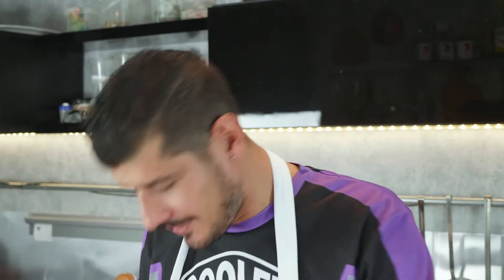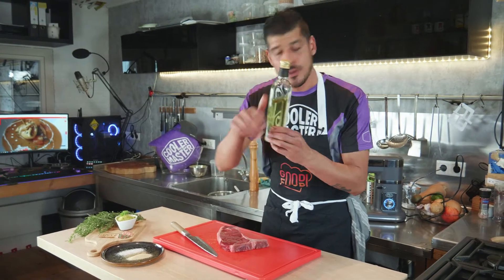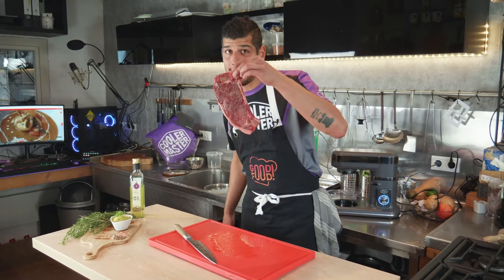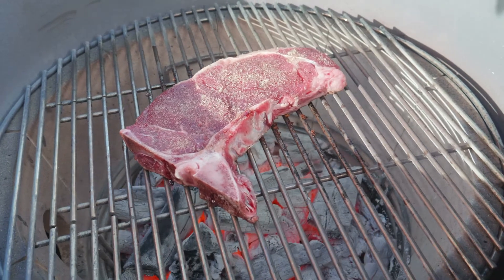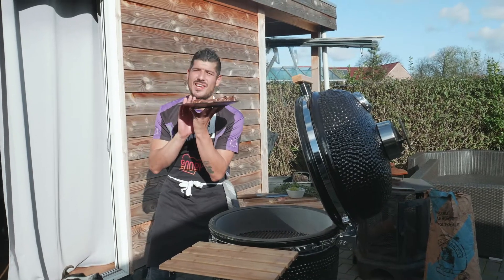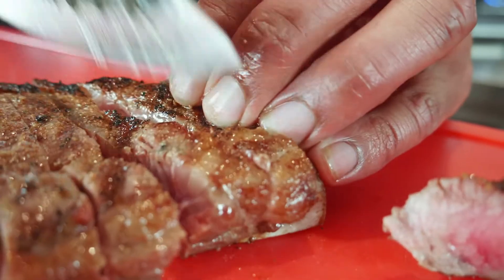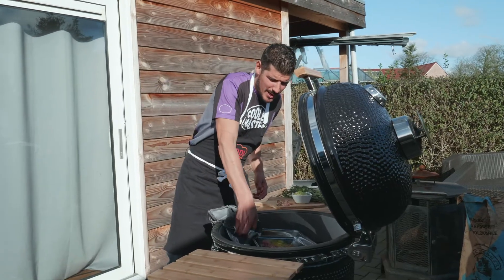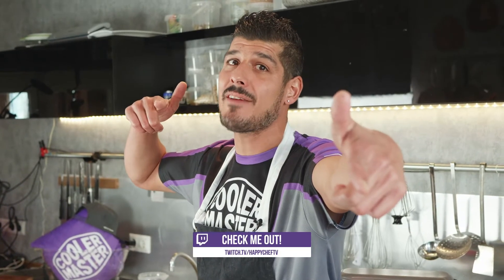BBQ Steak With Herb Butter! Homemade Tasty Food!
Here is how to make a delicious BBQ steak with herb butter!
Enjoy the video and have fun!
You can do this on a grill and in the oven as well if you like. But on the BBQ it gives an extra epic flavour.

If you liked what you see please make sure you check me and the foodiefam out on twitch

I am Sven, I live in the Netherlands and do cooking for a living. I was a chef for 15 years, worked in a Michelin star restaurant for a few years too and a few other high caliber restaurants. When my little girl was born I decided to stop working as a chef, so I could be home with her more. I started working in a fruit & vegetable store but started to really miss the cooking. So I decided to start streaming on Twitch, there I do cooking streams, which I am really enjoying. On my YouTube I will post cooking tips, tricks and tutorials and some of the Twitch content.